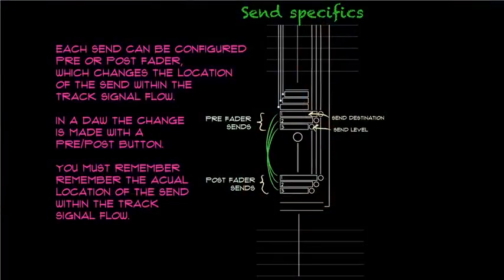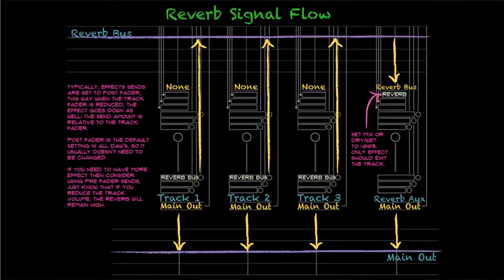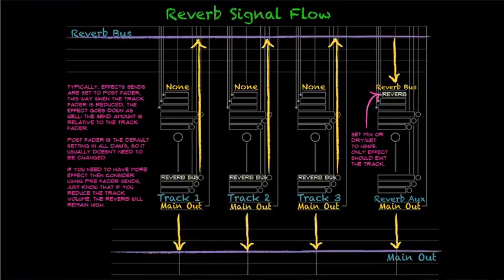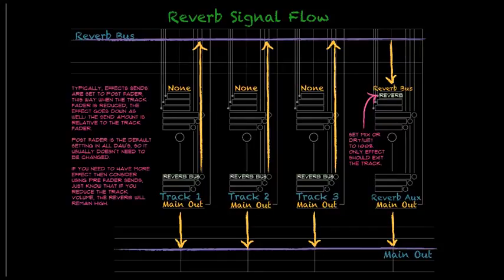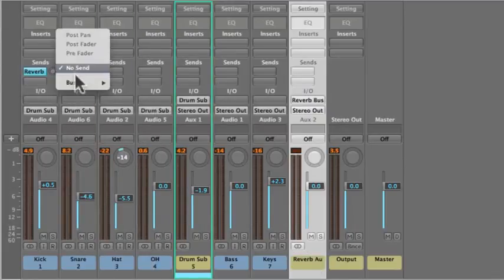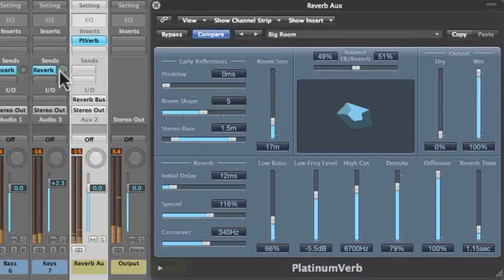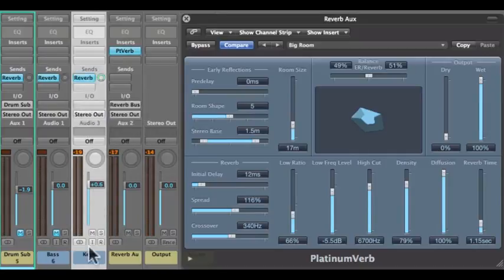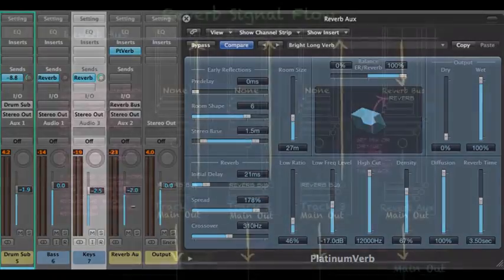3 7 Sends 13 17